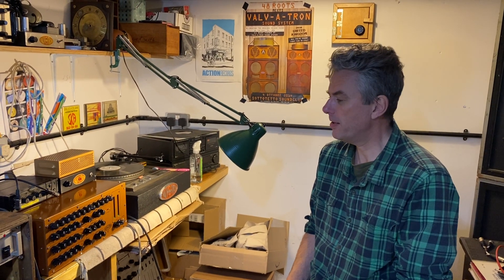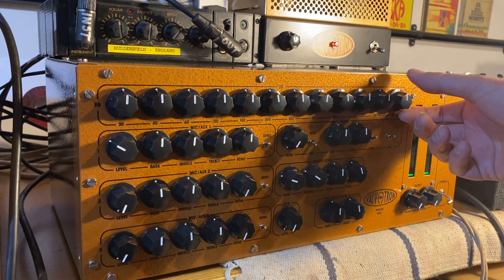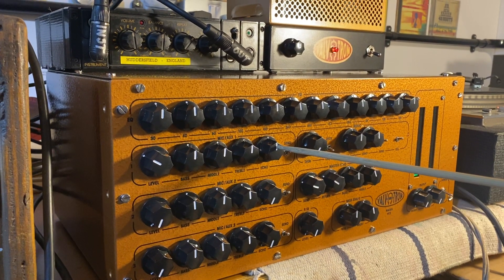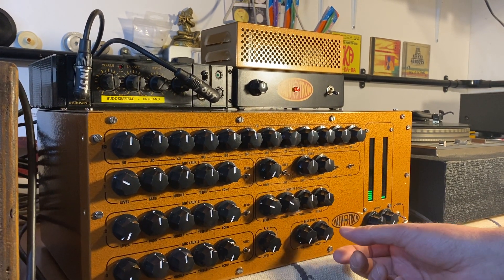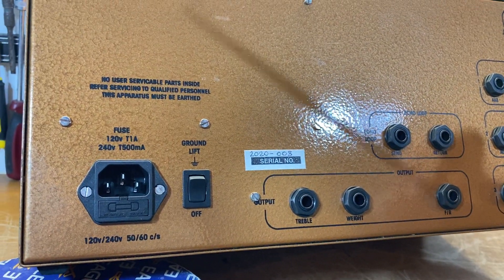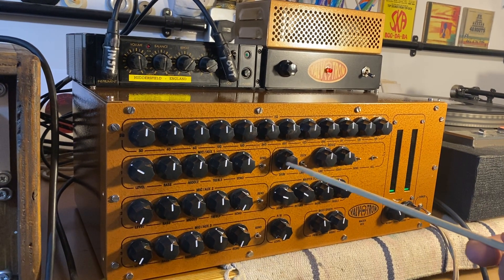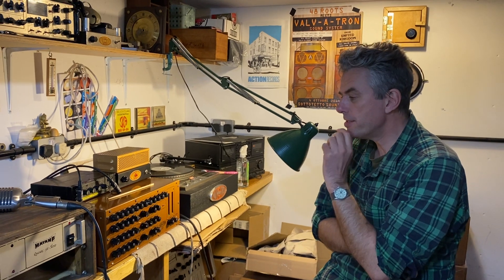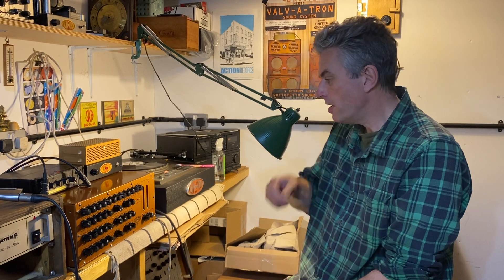Valvatron 2 way Reggae Preamp Mixer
A demonstration of the features of the Valv-a-Tron Maxis 2-way Preamp.